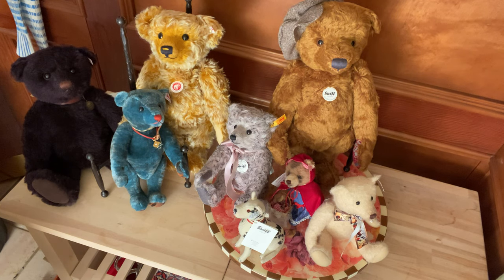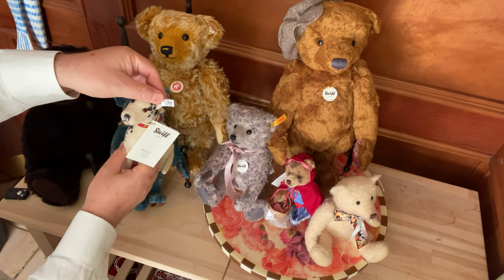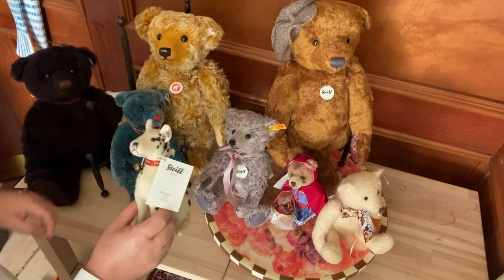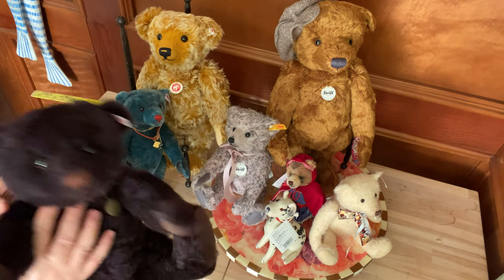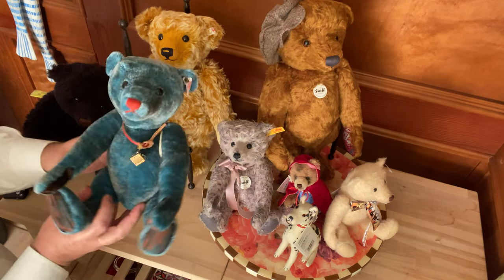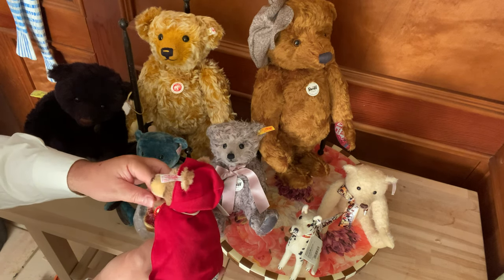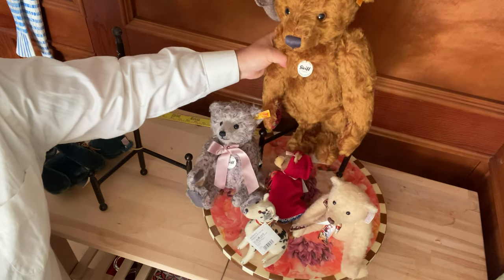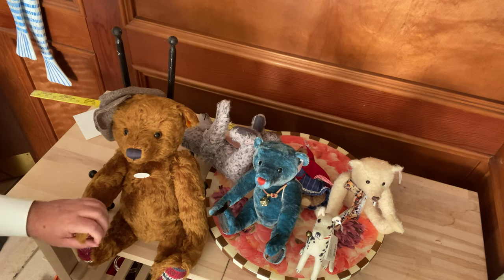Steiff Teddy Bears in Variety Of Sizes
All Steiff teddy bears are made with high-quality material like mohair, wool, and cotton. Steiff produces its products with the highest standards in mind.